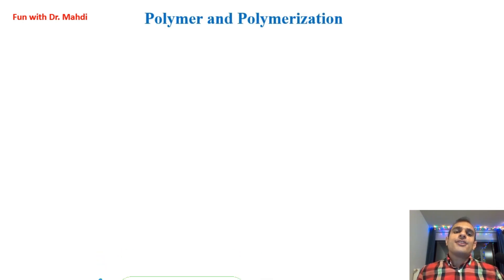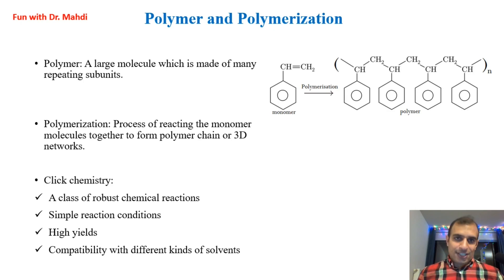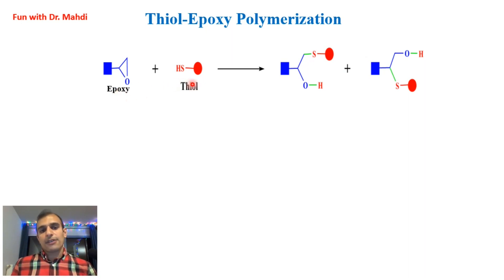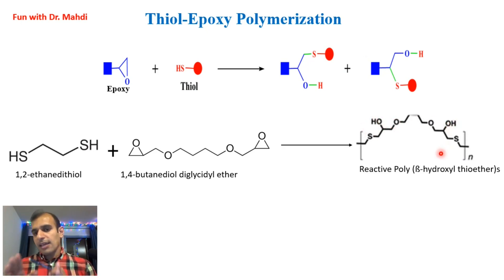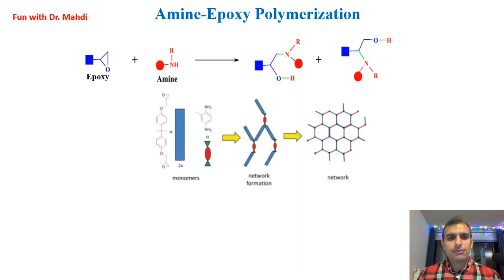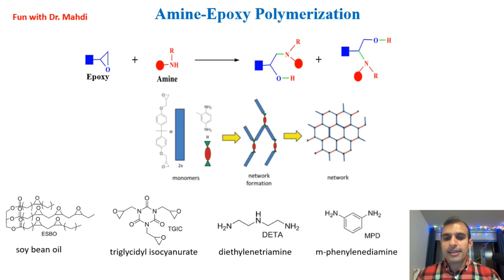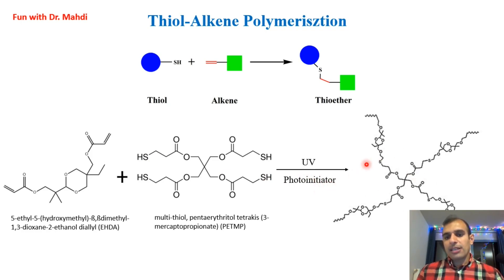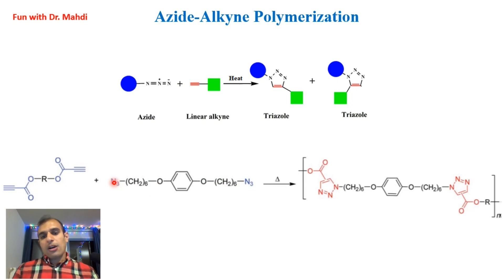Polymerization Process Using Click Chemistry Reaction.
In this video, we will learn how to use click chemistry for doing polymerization. For this purpose,  I have investigated four different types of click reaction including ring-opening with amine and thiol groups, thiol-ene, and alkyne azide cycloaddition (AAC).